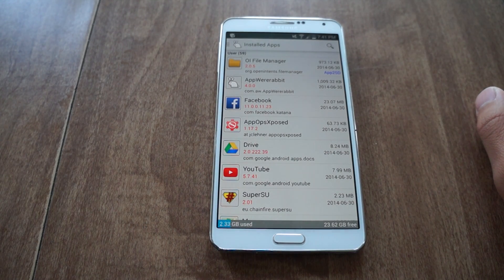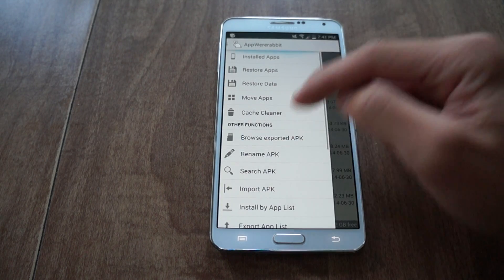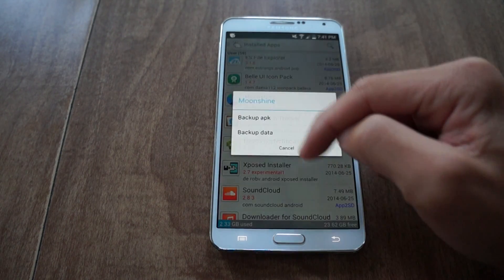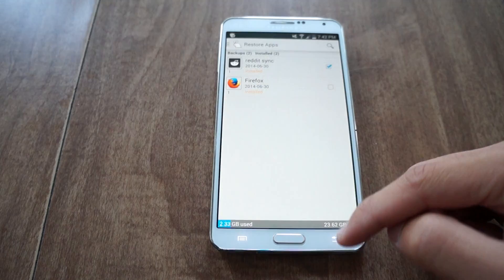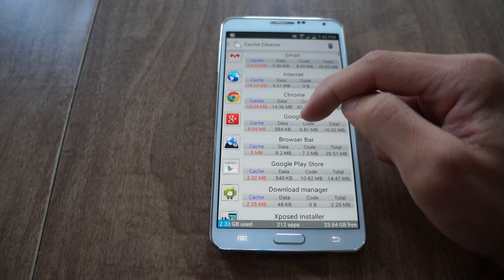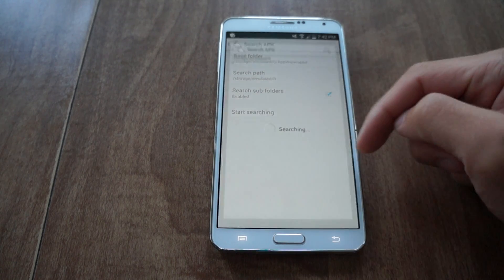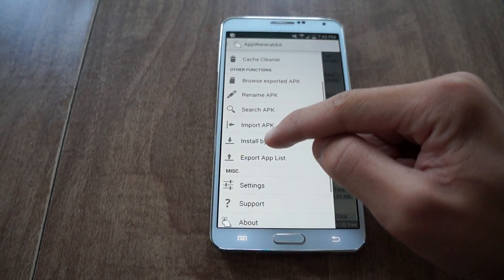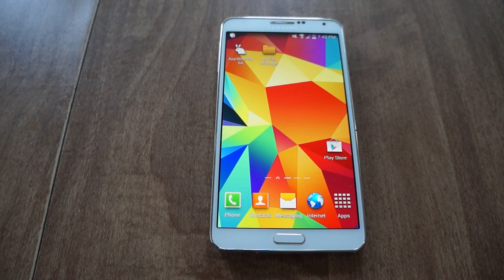The Swiss Army Knife of App Managers You Need to Install Right Now [Android]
AppWererabbit: The Swiss Army Knife of App Managers

In this tutorial, I will be showing you how to manage your apps and APKs with easy using AppWererabbit Backup. Fully featured and not crippled like some apps, it allows for easy backups and restores of all your installed apps.

Caches and moving apps to the SD card are also featured, showcasing just a few of the things that AppWererabbit can do. Check it out and see if it changes how you manage apps. I'll show you around on my Samsung Galaxy Note 3, but it'll work for most Android phones and tablets running 4.0.2 and higher.